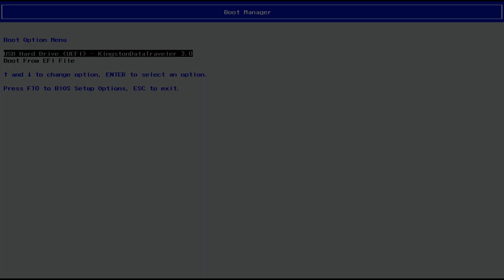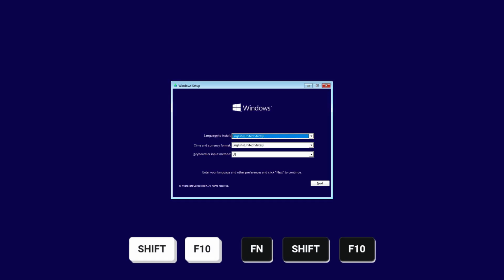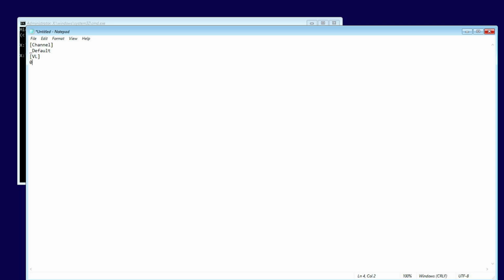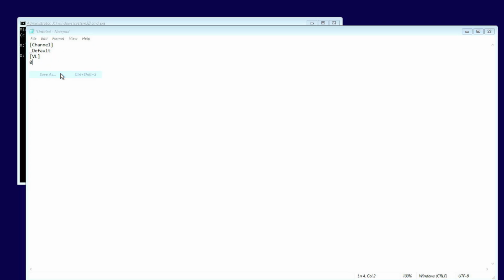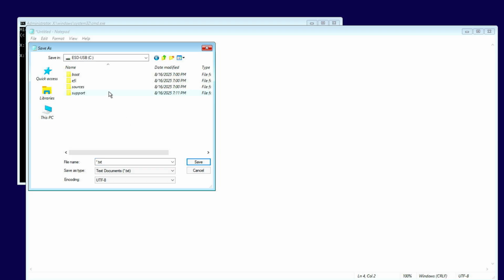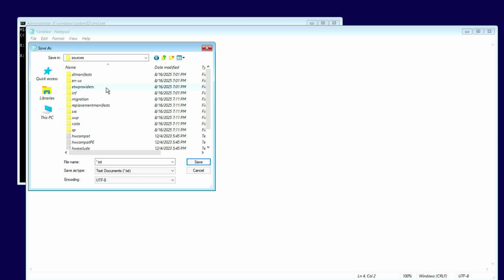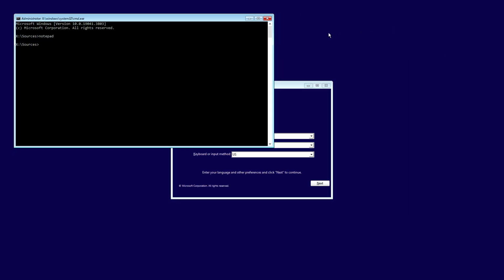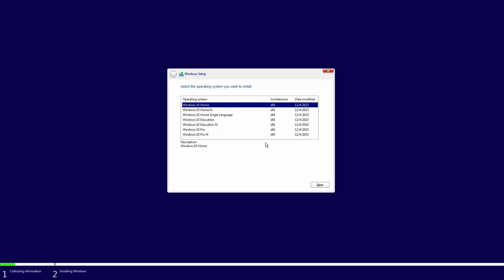Missing Edition Selection When Installing Windows 10 | Windows 10 Home Automatically Installed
Learn how to fix the missing edition selection screen when installing Windows 10 — when Windows 10 Home installs automatically instead of letting you choose between Home, Pro, or Education. This guide explains why the edition prompt disappears and shows how to restore it using simple setup configuration methods. Perfect for IT users, technicians, and enthusiasts performing clean installations.

• Fix Missing Edition Selection During Windows 10 Setup
• Prevent Windows 10 Home from Installing Automatically
• Remove or Edit ei.cfg and pid.txt Files in Installation Media
• Force Windows Setup to Show Edition Selection Screen
• Create Custom ei.cfg to Unlock All Windows 10 Editions
• Convert Windows ISO to Multi-Edition Bootable USB
• Use Rufus or DISM to Modify Installation Image
• Verify Windows 10 Edition After Setup
• Upgrade Windows 10 Home to Pro if Already Installed
• Step-by-Step Fix for Windows 10 Edition Selection Issue

missing edition selection windows 10, windows 10 home auto install fix, windows 10 edition not selectable, windows setup skip edition selection, ei.cfg windows 10 fix, pid.txt windows 10 installer, windows 10 pro installation usb, force edition selection setup, modify windows 10 iso, fix windows installer home edition